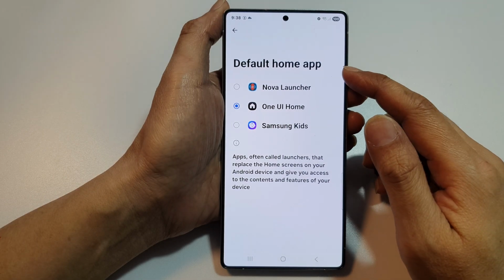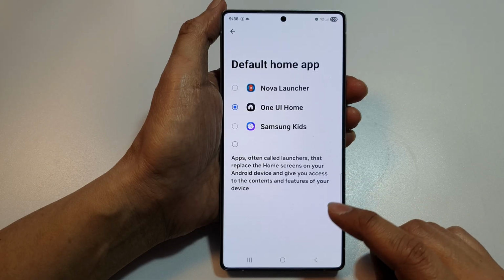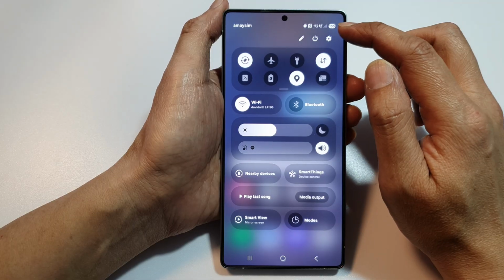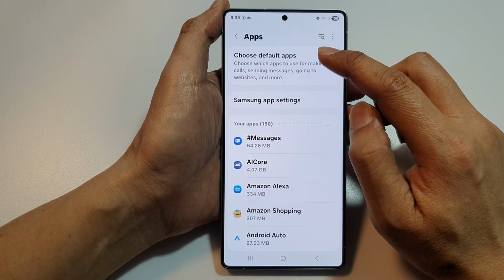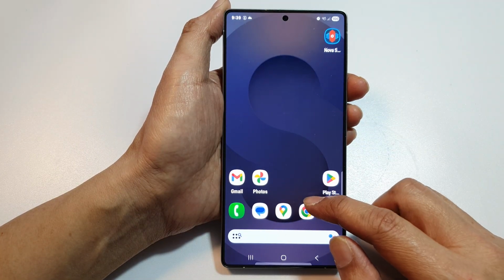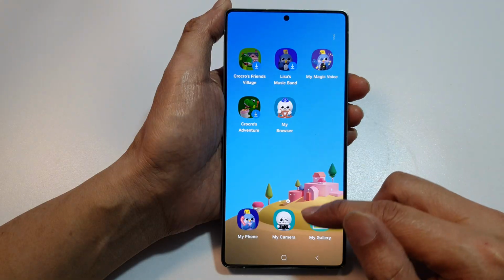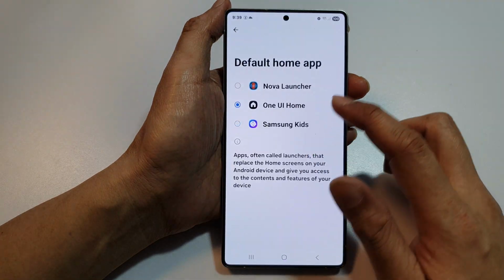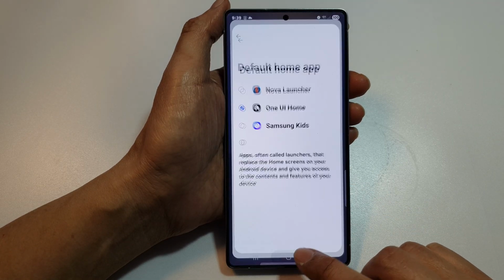Set Default Launcher on Galaxy S25 Ultra Like a Pro! (Nova, Kids, One UI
Easily switch between Nova Launcher, Samsung Kids, or the default One UI Home on your Galaxy S25/S25+/Ultra/Edge for a personalized and efficient experience. Whether you're looking for more customization, a kid-friendly interface, or sticking with the classic Samsung layout, this quick tutorial shows you how to set your preferred launcher in seconds!

🛠️ Step-by-Step Instructions
Step 1: Open Settings on your Galaxy S25.
Step 2: Scroll down and tap Apps.
Step 3: Tap the Choose default apps option near the top.
Step 4: Select Home app.
Step 5: Choose your desired launcher from the list (e.g., Nova Launcher, Samsung Kids, One UI Home).
Step 6: Press the Home button to confirm it’s working.

📌 This video also covers topics:
✅ How to switch between launchers on Samsung Galaxy
✅ Using Samsung Kids as the main home screen
✅ Making Nova Launcher your default for full customization